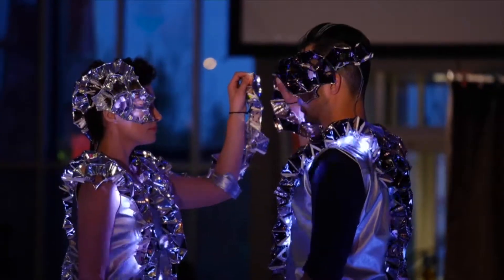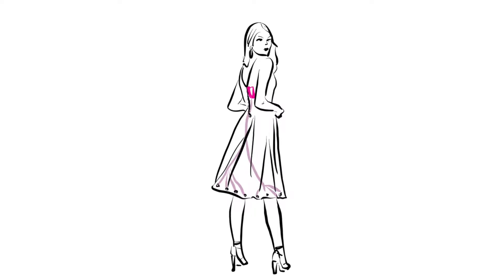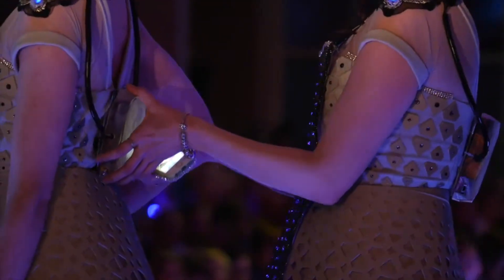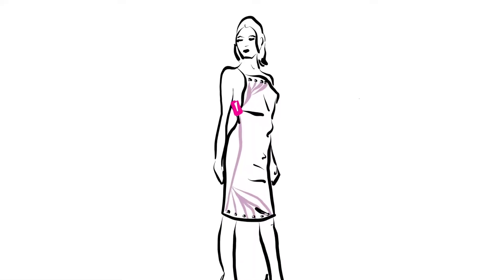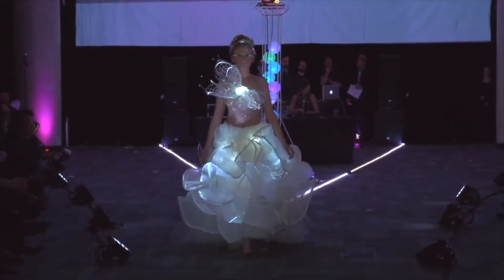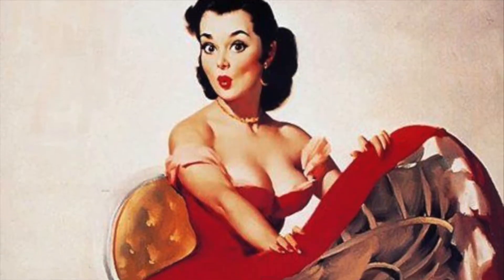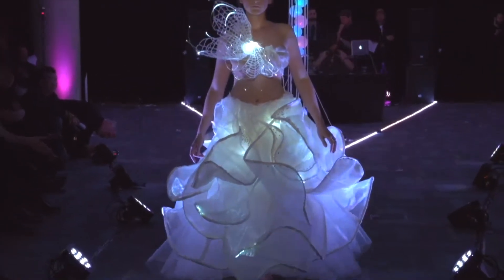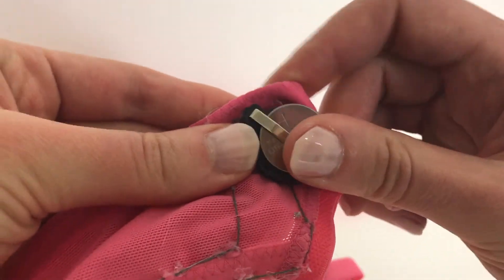Designing Clothing with Tech: Concealing Batteries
One of the challenges of designing clothing with technology is determining where to place bulky battery and technology components. Learn a few tested and true methods, and the pros and cons of each - including how to avoid awkward situations of having to unzip yourself or reach in odd places!